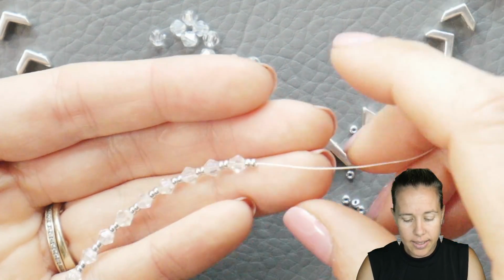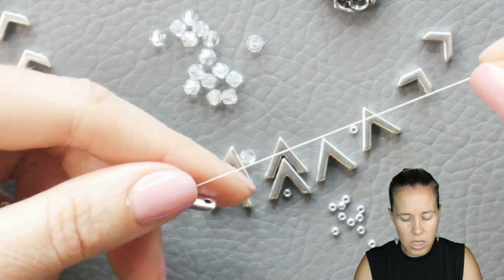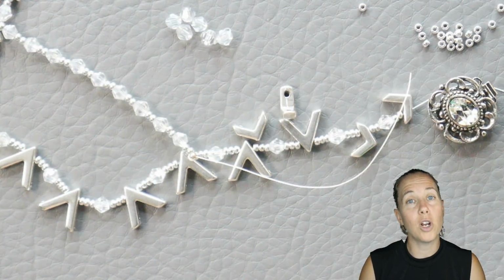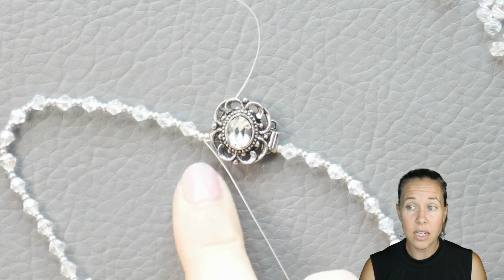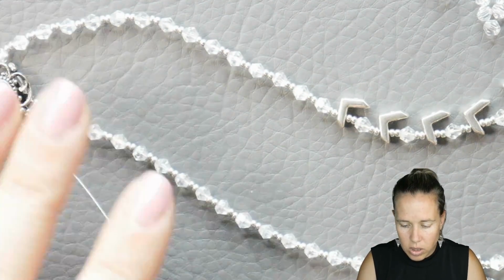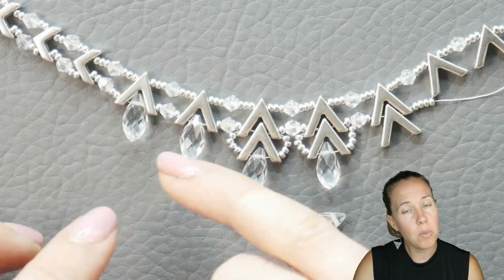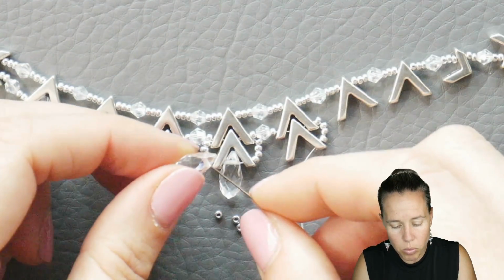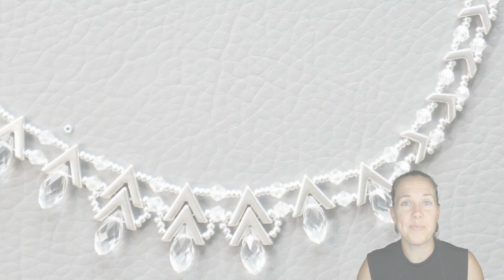Antique Ice Necklace - DIY Jewelry Making Tutorial by PotomacBeads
Take yourself back in time, with this vintage-inspired Antique Ice Necklace. Allie uses Potomax Ava, Potomax Eva, Potomac Crystal Briolette 6x12mm, Potomac Crystal Bicone 4mm, Miyuki Seed Bead 11/0, and a Claspgarten clasp to finish. Be inspired to create something new and beautiful!

The polished look of the metal along with the crystals gives this Antique Ice Necklace a glamorous look. In this PotomacBeads tutorial, learn how to bead weave this beautiful vintage looking necklace.

1.Put a stop bead onto about 5 feet of .006 Wildfire thread. String on a 4 inch pattern of 2 seed beads followed by a 4mm bicone, end the pattern with 2 seed beads. Pick up an EVA bead from the point to the open side. Add on 2 seed beads, a crystal, 2 more seed beads and another EVA bead. Repeat the pattern two more times.

2.Watch the Antique Ice Necklace tutorial to learn how to finish off the pattern and embellish the multi layered necklace.

3.When you get to the end of the design, you will come up through the bottom of the open hole of the clasp. Go around through the clasp and tie off the thread. Burn down the edge.

The Antique Ice Necklace has a lovely draped look. This beautiful necklace is a great way to dress up an outfit but not so overbearing that you can’t enjoy it casually as well. It would make an amazing gift for someone special.

The Designer's suggested colors and materials:
●Potomax Metal AVA® Beads - Antique Silver, 10 Pieces
●Potomax Metal EVA® Beads- Antique Silver, 8 Pieces
●Potomac Crystal Briolette 6x12mm - Crystal, 7 Pieces
●Potomac Crystal Bicone 4mm - Crystal,  90 Pieces
●Miyuki Seed Bead 11/0 - Crystal Labrador Full, ~ 3 Grams
●Claspgarten - Looped Crystal Oval,  1 Piece